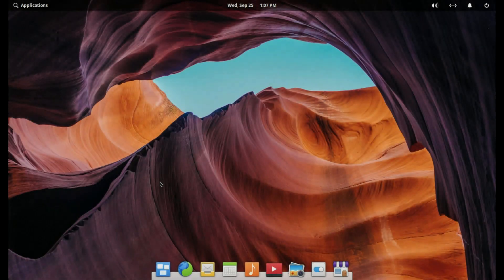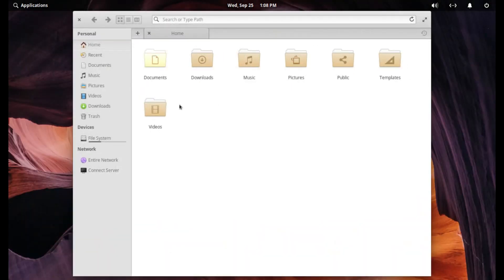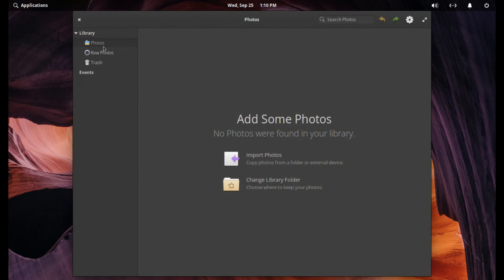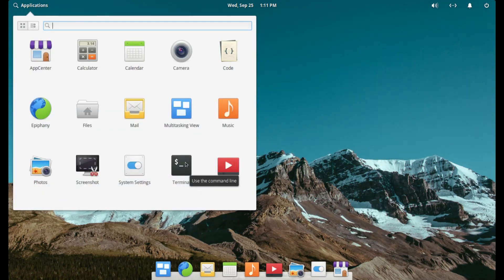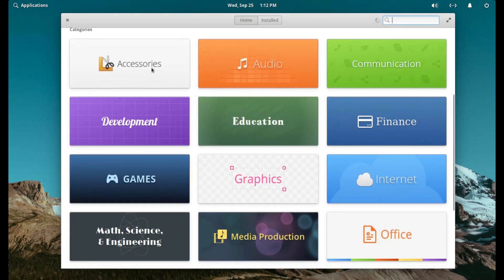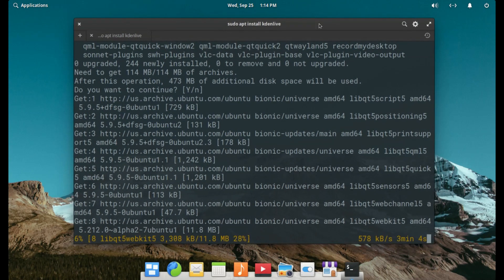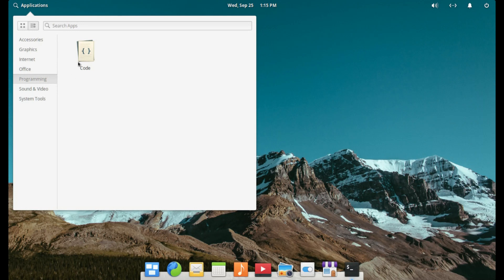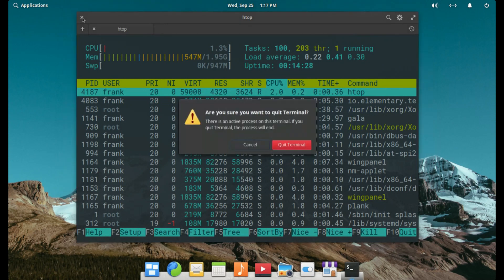Elementary OS 5.0 Juno, A Simple Linux Distro.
ElementrayOS 5.0 Juno is a simple Linux Distro that should appeal to people who just want to get online or check email without all the muss and fuss of a Full Featured Distro. Very basic apps are installed out of the box and there's no way to work off of the desktop which for me is a deal breaker but may be fine for others. If you want something to just use as a general operating system then this may be for you. TN.Frank Out.